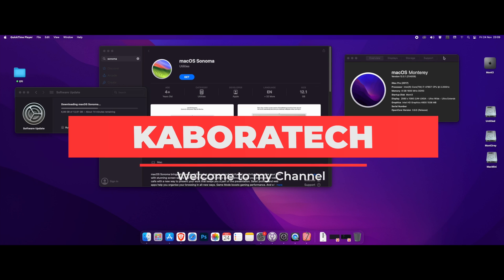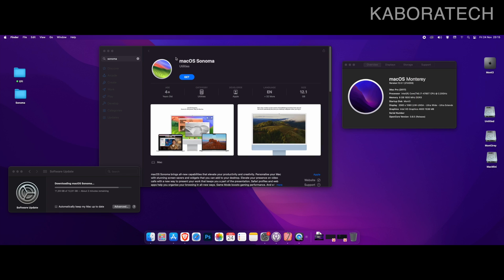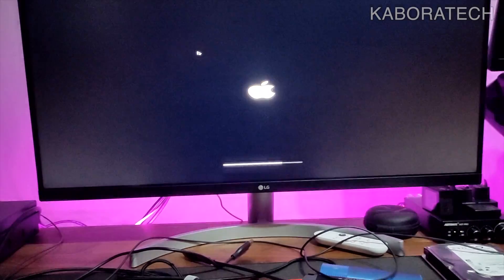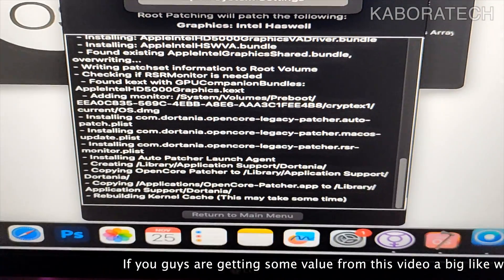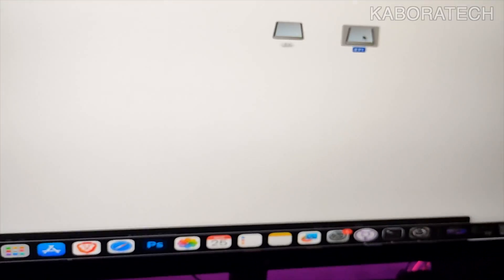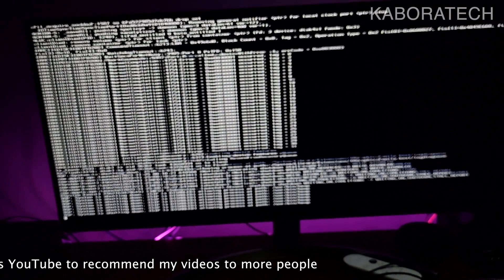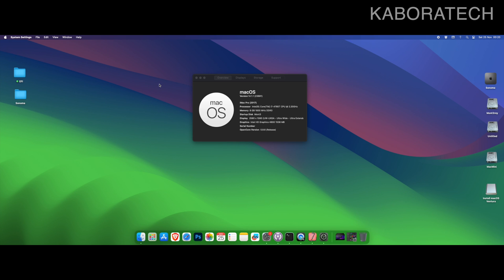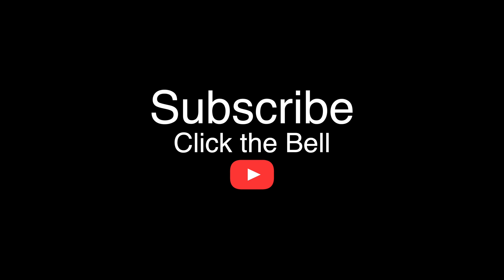Mac Os Sonoma on Lenovo M93P Tiny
Just a video showing my installation , triple boot , Sonoma/Ventura/Windows 11 on the same SSD.

In the video I am installing Sonoma updating from Monterey , then I ha to update Open Core and Kexts to latest Version and also patch the GPU with Open Core Legacy Patcher (Dortania).